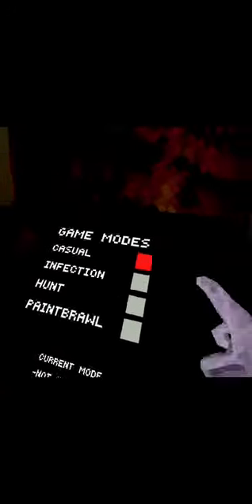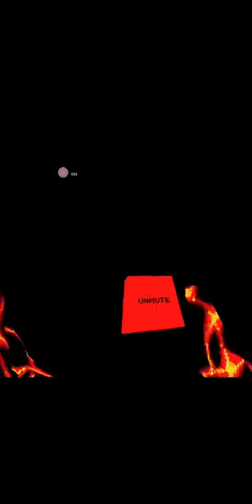Gorilla tag Horror Mode. (Not actually a horror mode!)